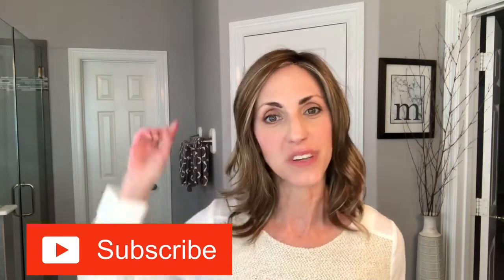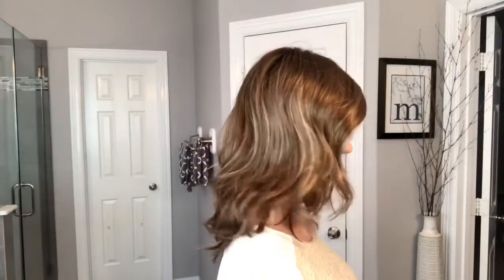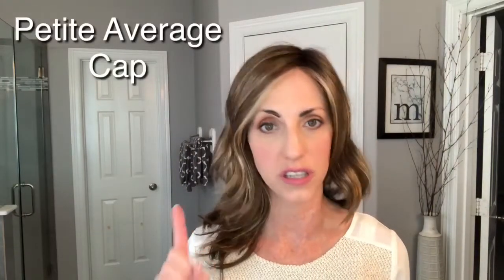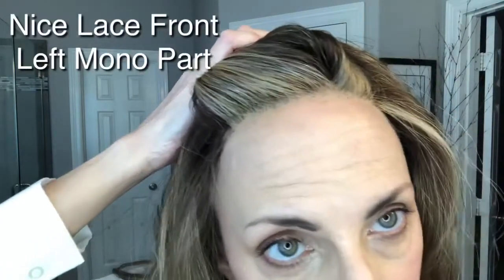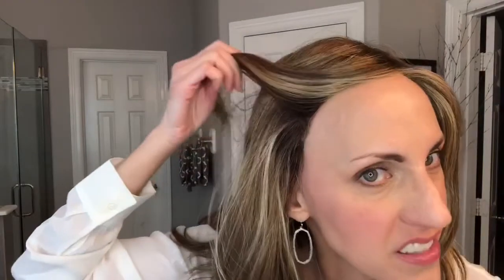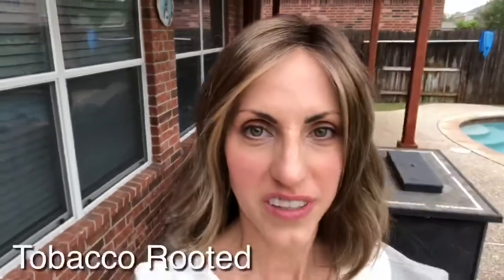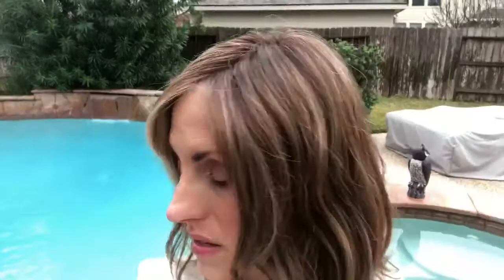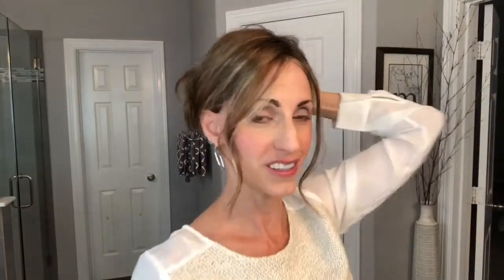TOUCH Ellen Wille Tobacco Rooted Wig Review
My measurements:
Circumference 21”
Forehead 3”
Face 8”
Neck 4”